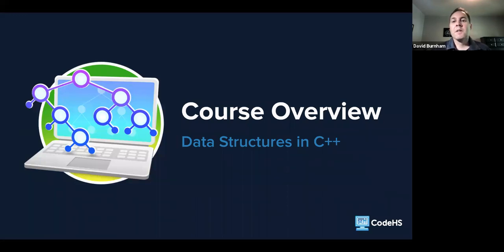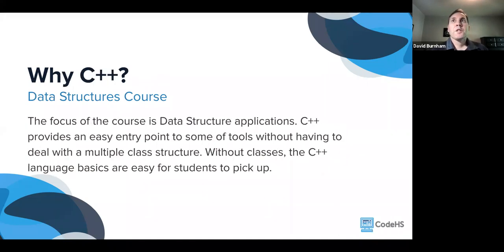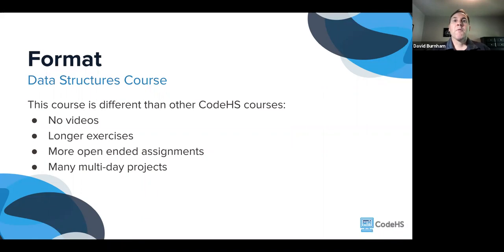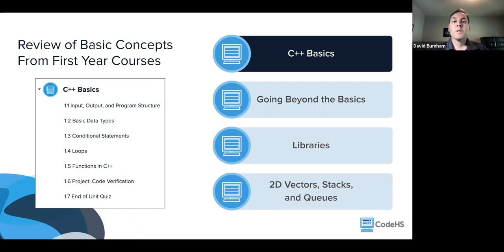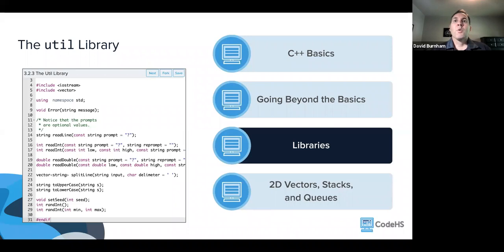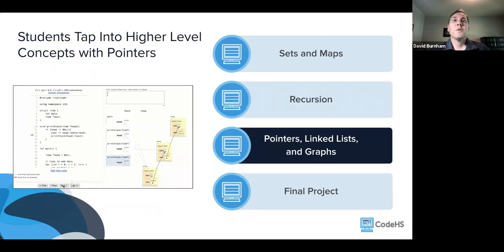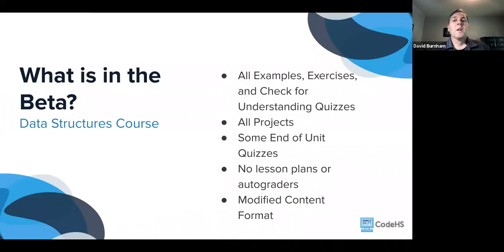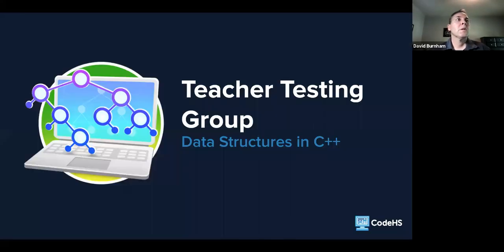CodeHS Webinar: Data Structures in C++ Course Overview